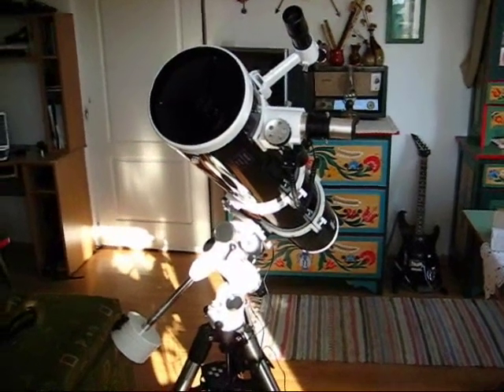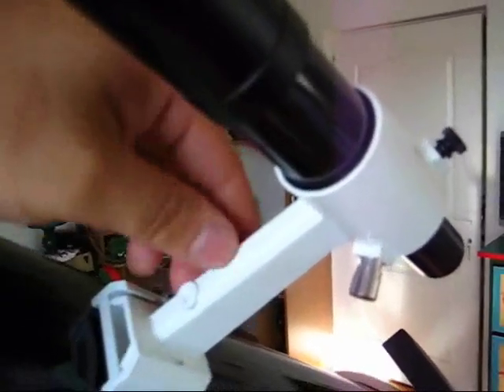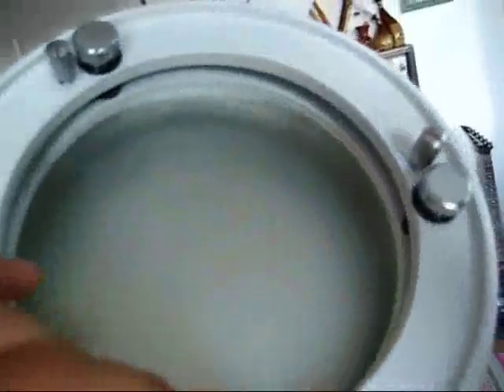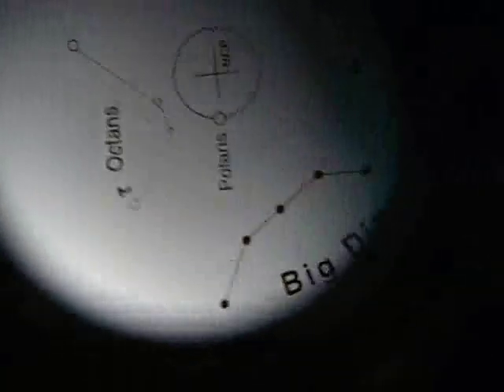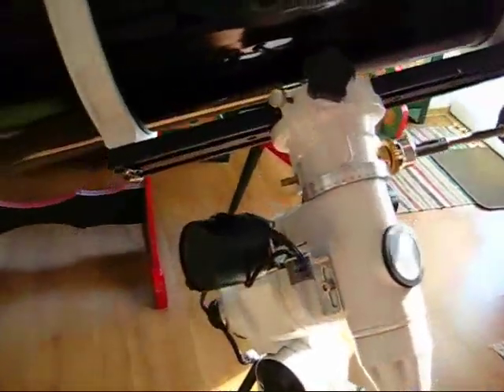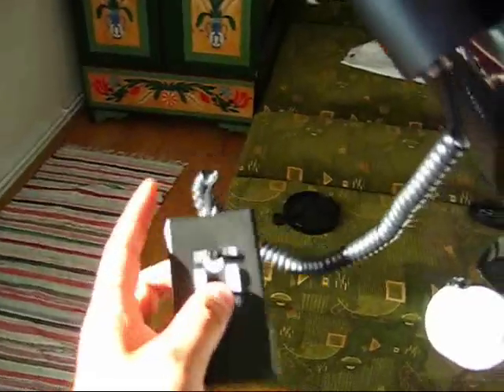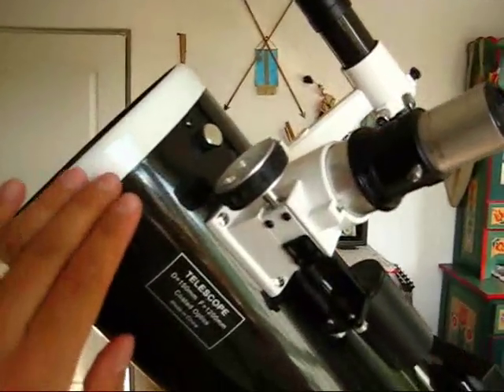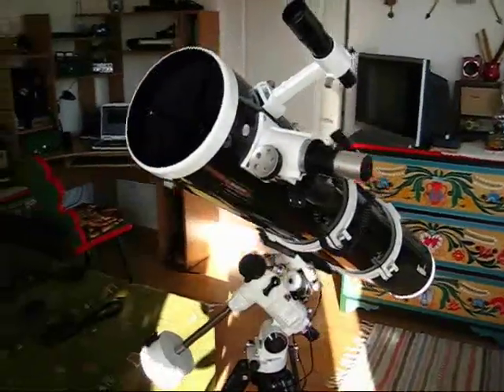My Sky Watcher Black Diamond 150/1200 Reflector Telescope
Here I present my newest newtonian telescope from Synta. It's a pretty good looking thing, with a sharp image also.